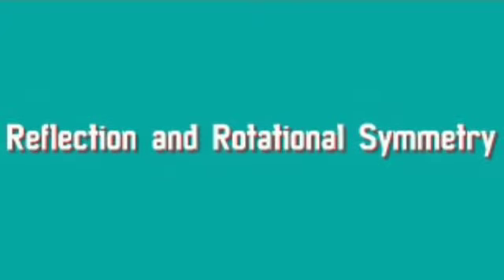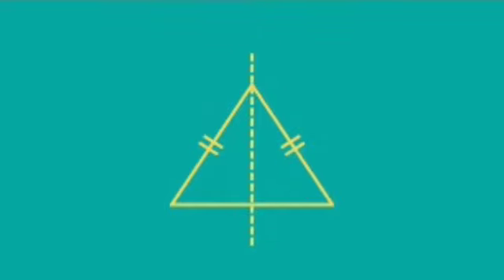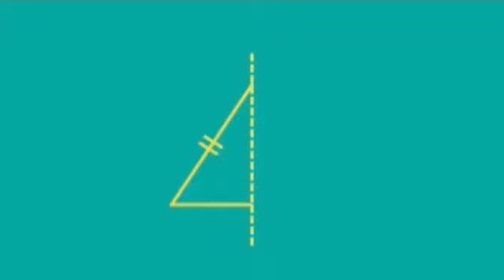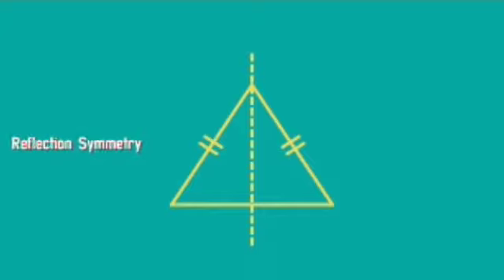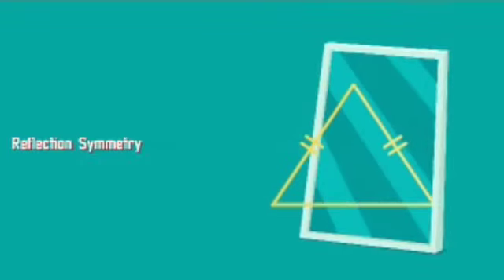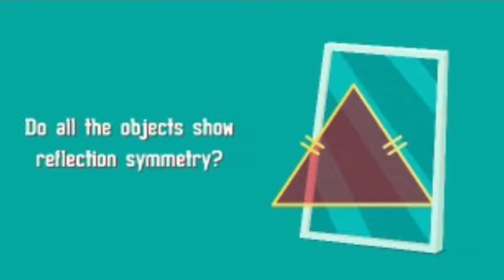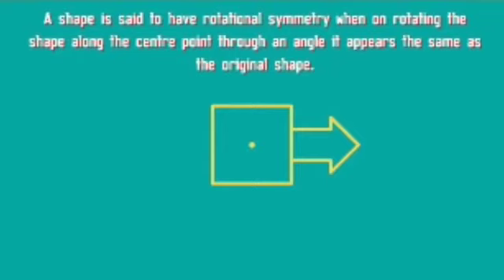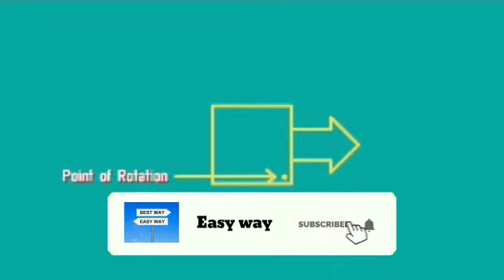Symmetry / rotational and reflectional symmetry / class 7 symmetry / easy way